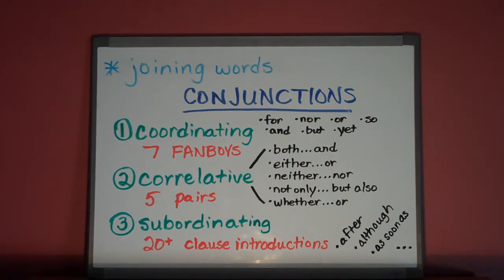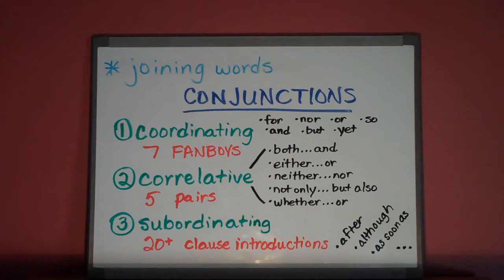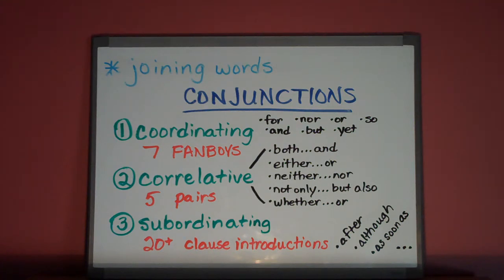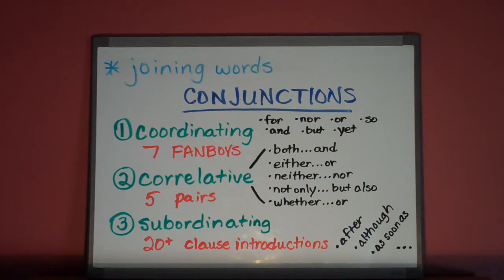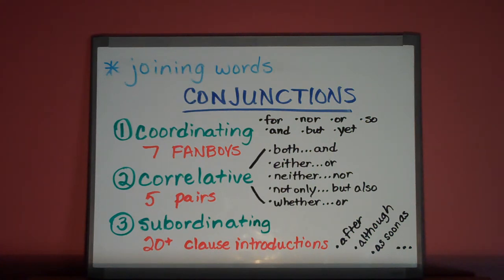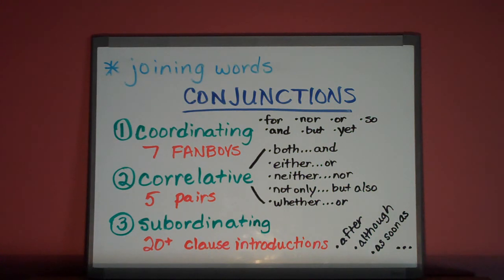Miz Mazoo's Conjunction Lesson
Learn about three types of conjunctions: coordinating, correlative, and subordinating.